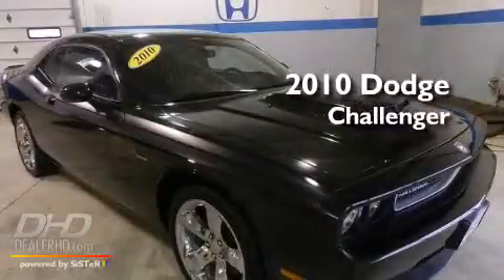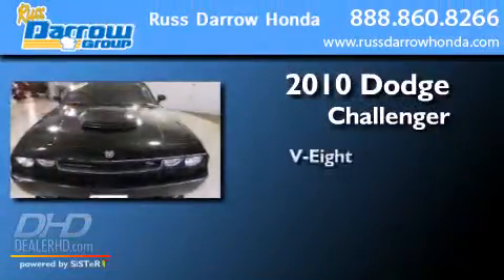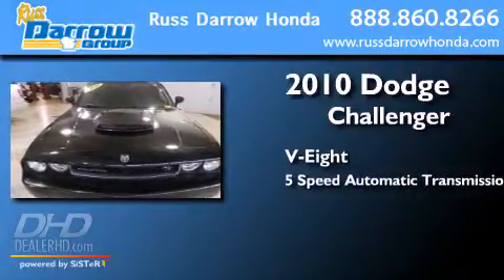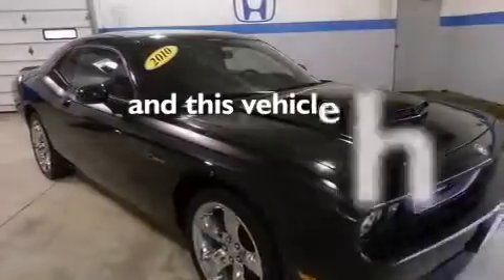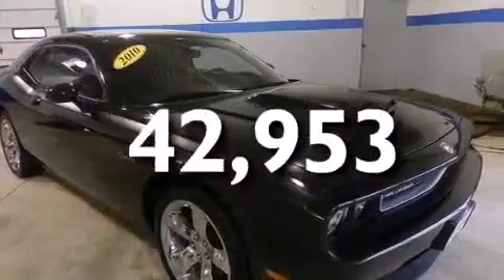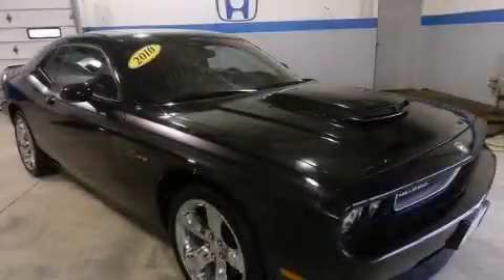Preowned 2010 Dodge Challenger Milwaukee WI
We've been honored to serve the Milwaukee WI area , we promise that your experience at our dealership will exceed your expectations ! Year : 2010 Make : Dodge Model : Challenger Engine : 5.70 Trans . : 5-Speed Automatic Exterior : Brilliant Black Crystal Pearlcoat Miles : 42,953 Interior : Dark Slate Gray Stock : H120136C Russ Darrow Honda Milwaukee West Brown Deer Road Milwaukee , WI 53224 Pre-Owned 2010 Dodge Challenger Milwaukee WI